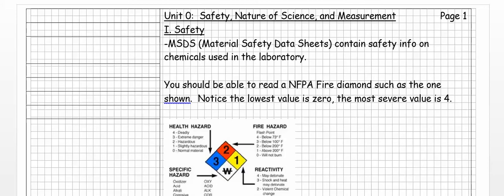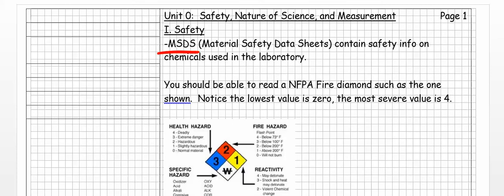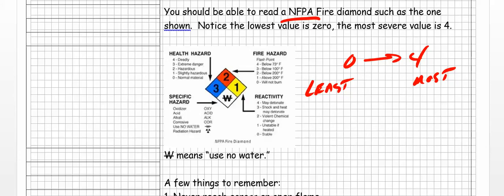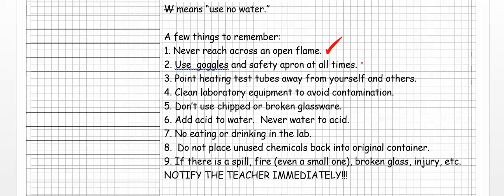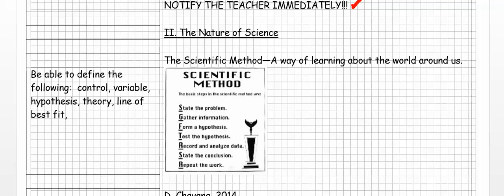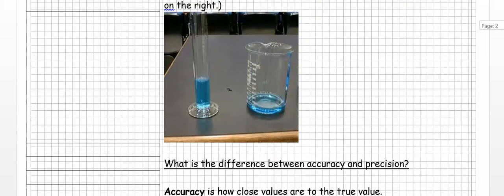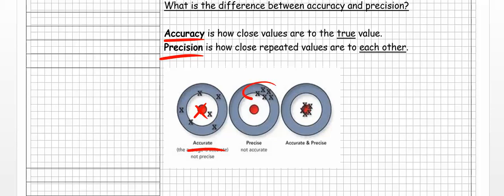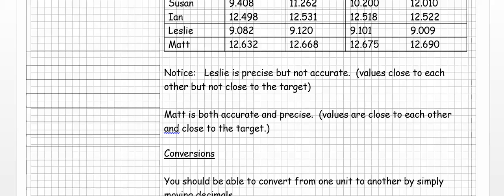Unit 0 Part 1